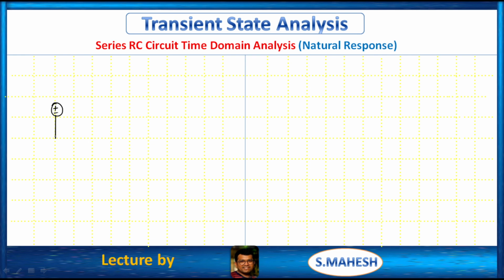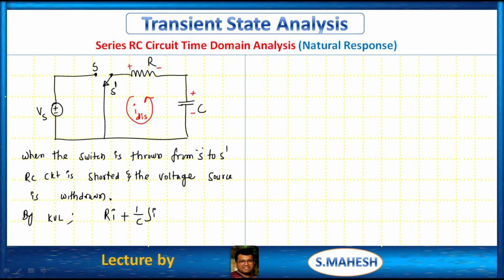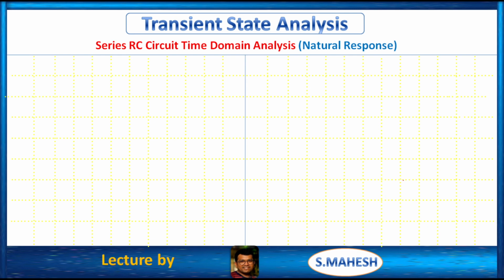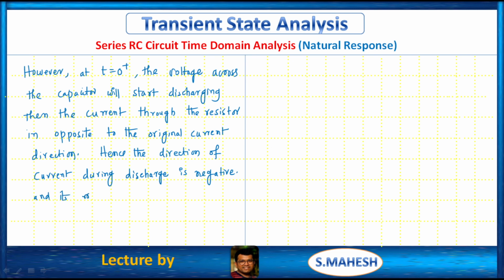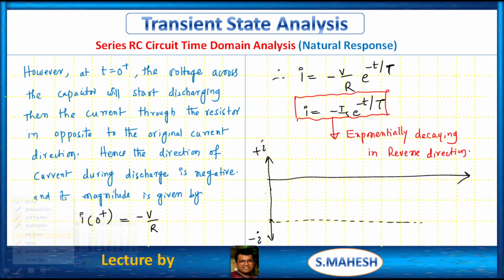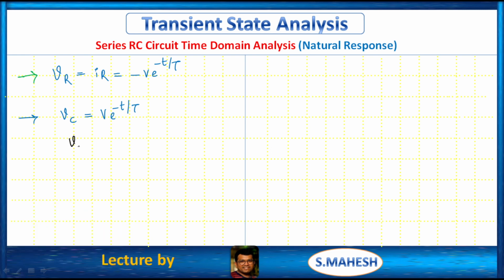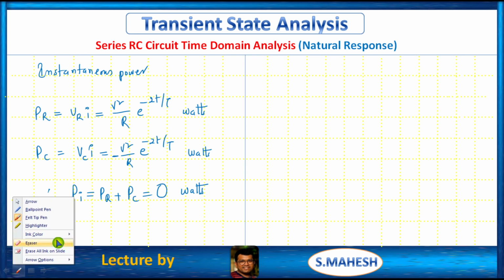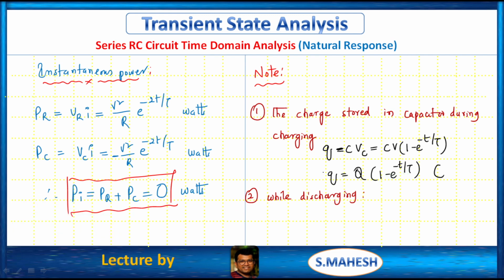ECA: Lec-64(h): Series RC Circuit Natural Response